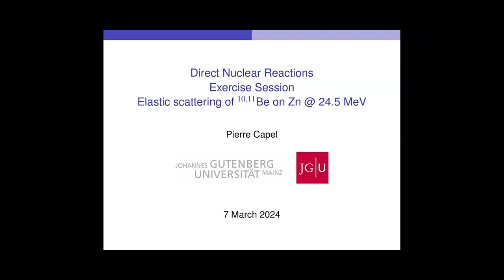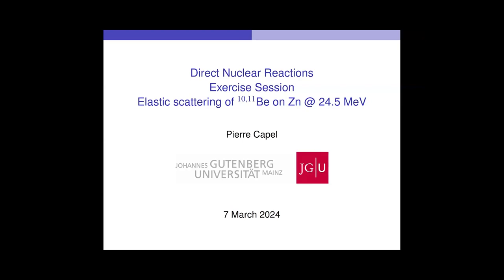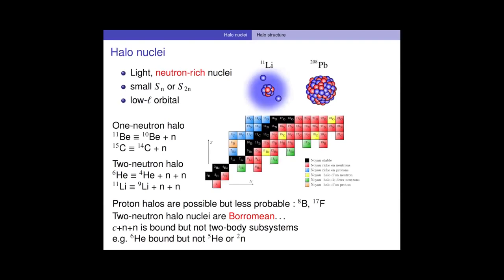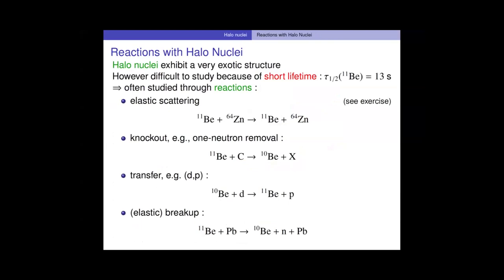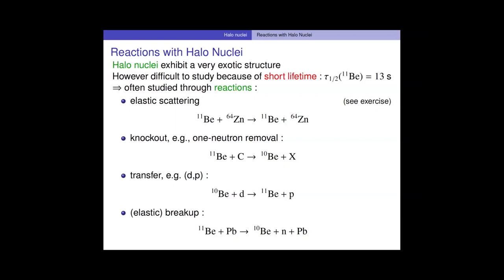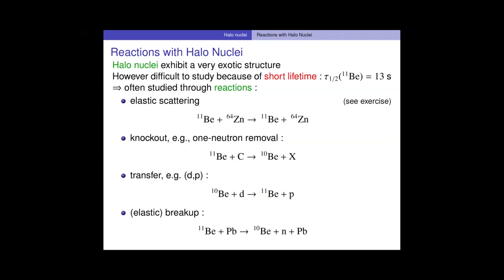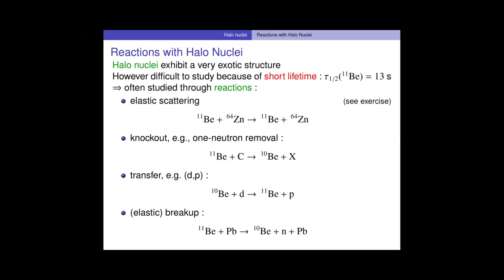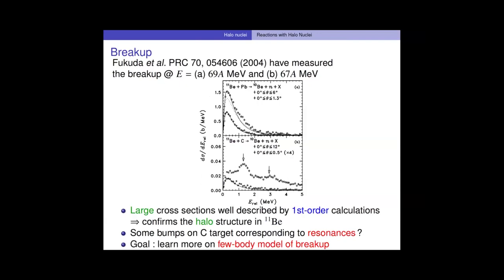PIERRE CAPEL: "Direct nuclear reactions" - extra